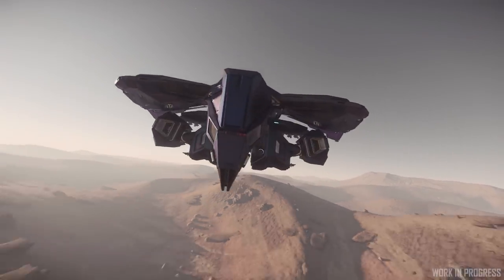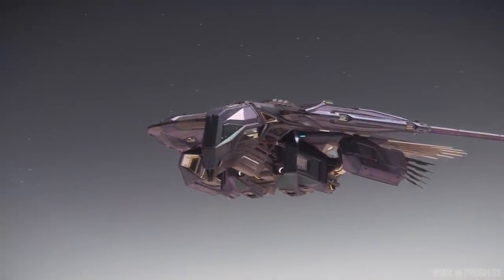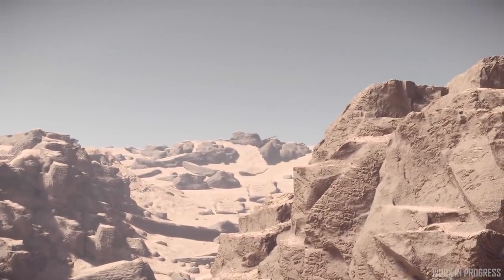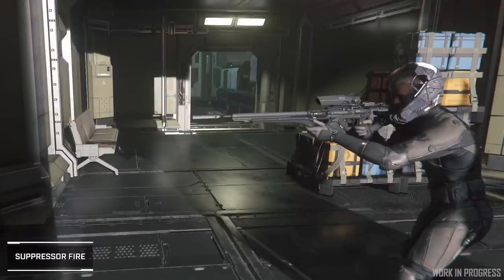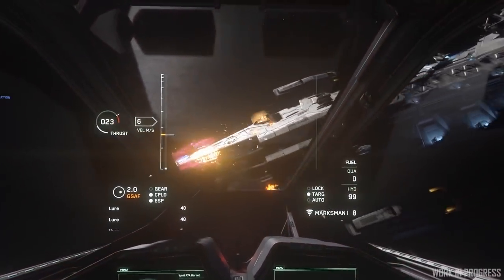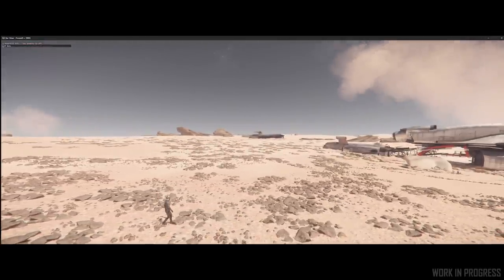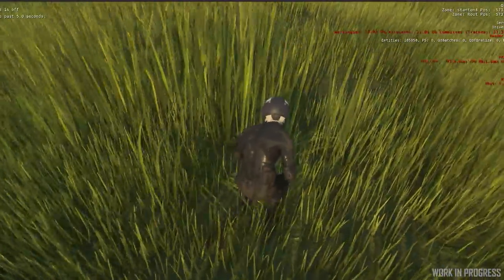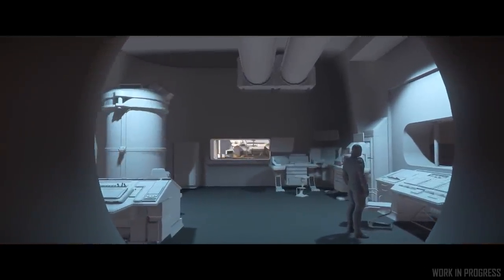Inside Star Citizen: Flight of the Talon | Fall 2020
In the penultimate episode of 2020, we explore the soon-to-be-flyable Esperia Talon and catch up on the latest development updates in our final Sprint Report of the year.